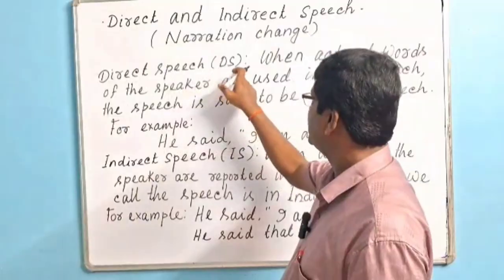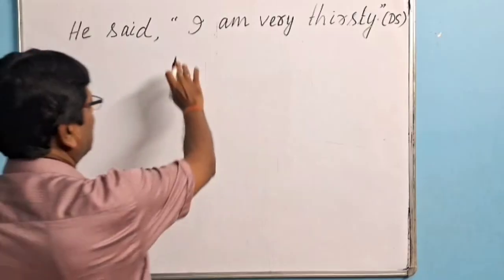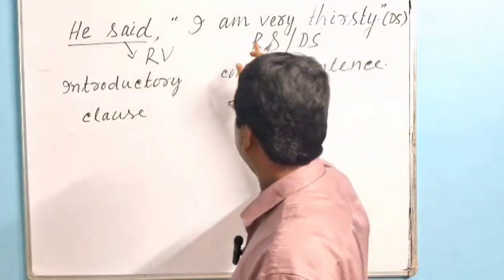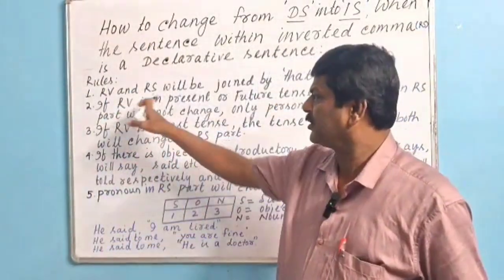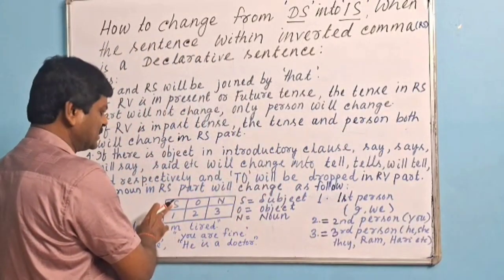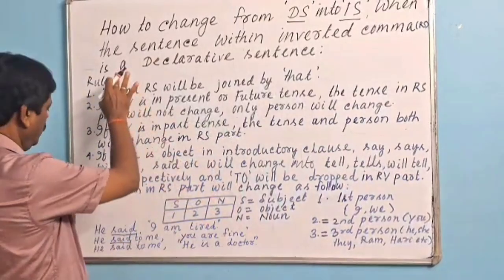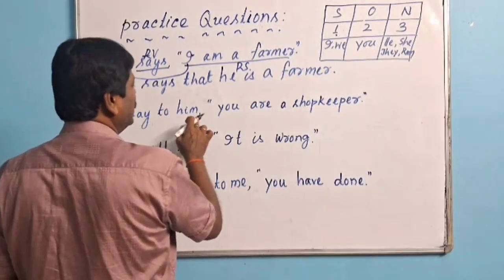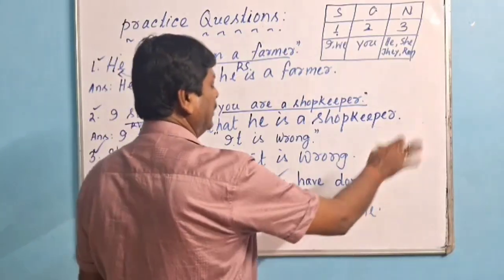Direct And Indirect Speech | Changing From Direct Speech Into Indirect Speech | Narration Change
KAMALA SIR'S ENGLISH CLASSES
Bhadrak, Odisha, India

# directandindirectspeech # changingfromdirectspeechintiindirectspeech # narrationchange # howtochangefromdirectspeechintoindirectspeech # wahatisdirectspeech? # whatisindirectspeech? # definitionofdirectandindirectspeech # @kamalasir'senglishclasses .